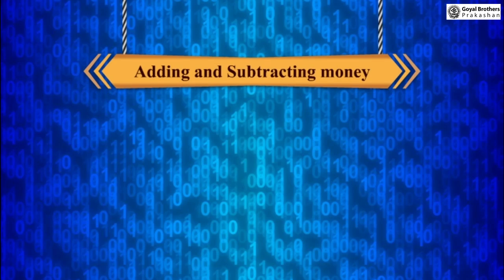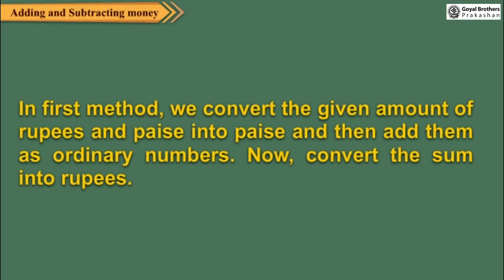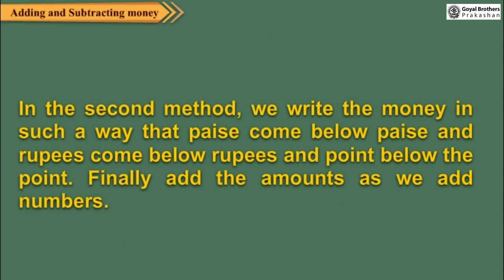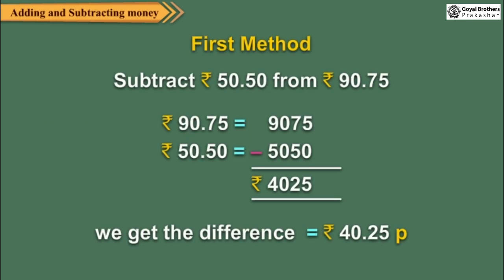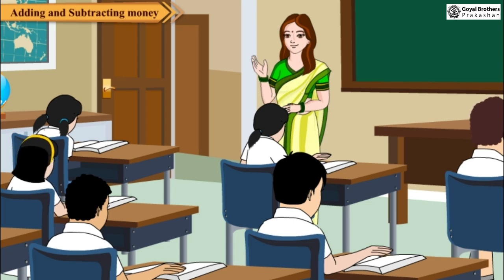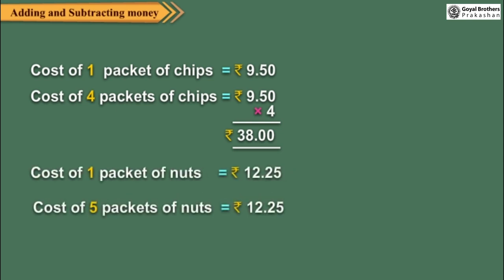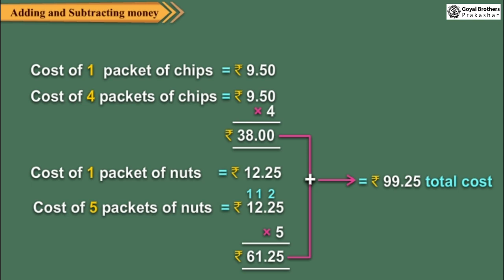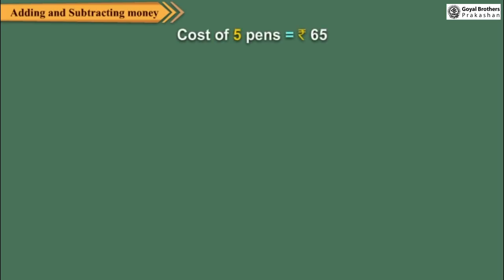Money: Addition & Subtratction | Class 3 | Illustrative Series | Goyal Brothers Prakashan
Topic - Money: Addition & Subtraction | Class 3 | Illustrative Series)

About Series:
Illustrative Series

Features
1. Chapters aligned as per NCF 2023 goals.
2. Chapters designed as per Panchpadi learning steps.
3. Include activities based on Pramanas, Panchkoshas, and NEP 2020.